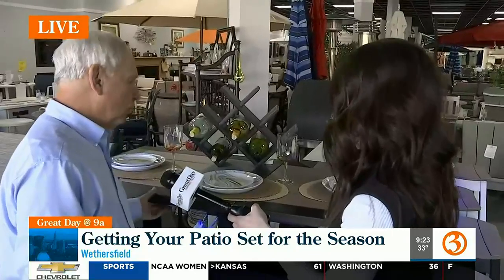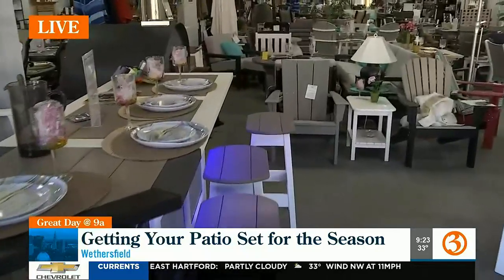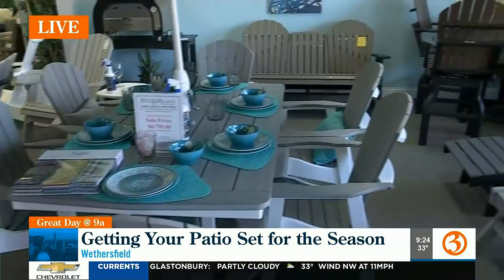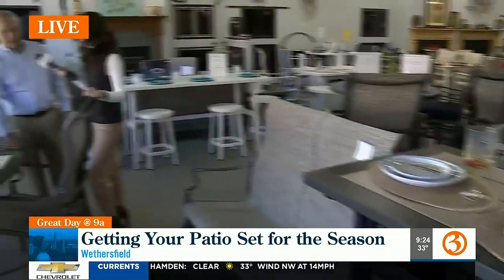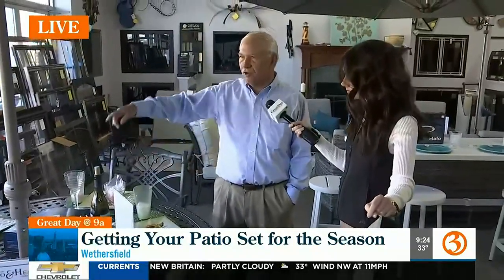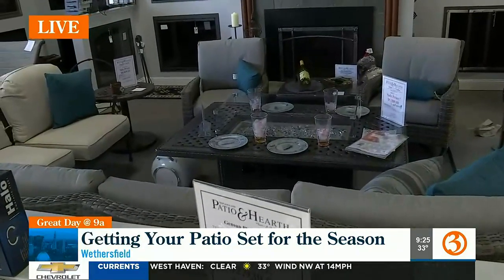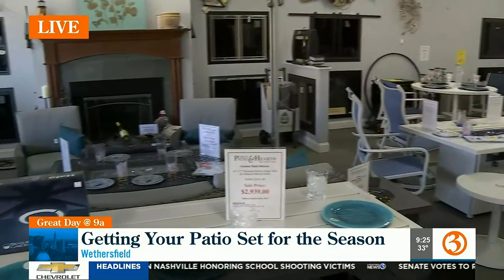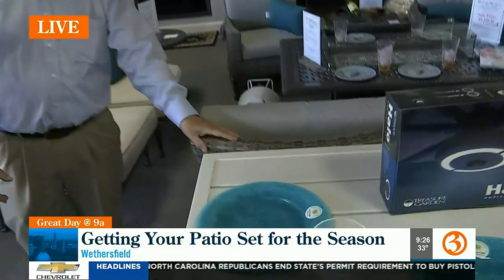Fun in the sun on the patio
New England Patio & Hearth can help you get ready for the patio weather.